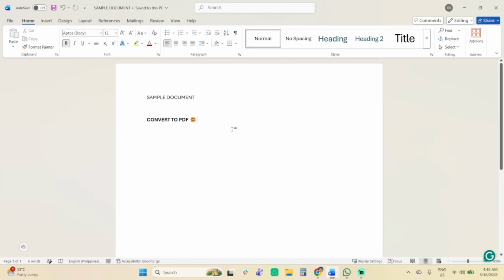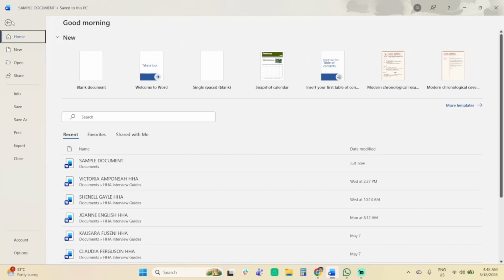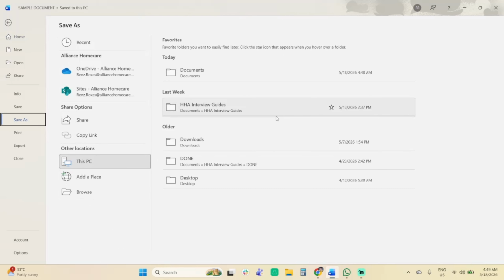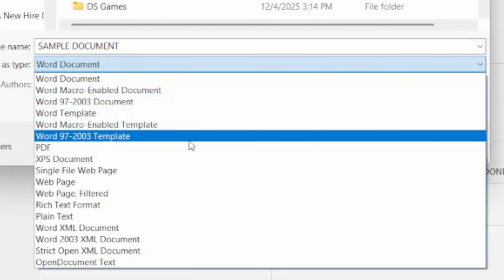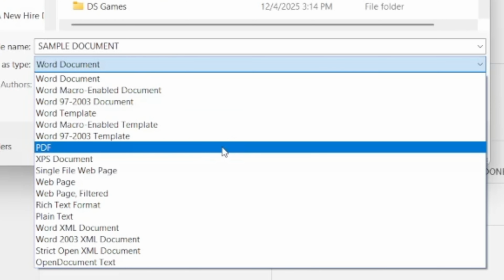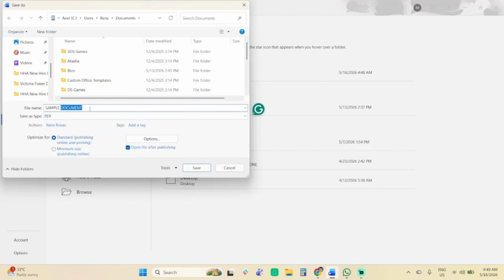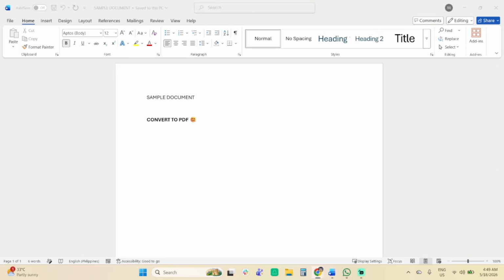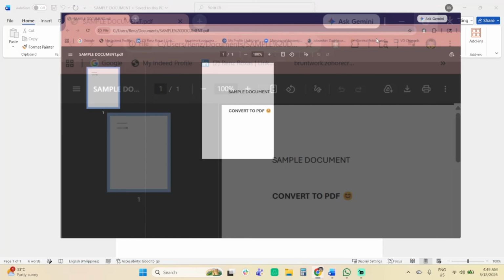How To Convert Word Document in a PDF File (Easy Tutorial)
Learn how to convert a Word document into a PDF file quickly and easily. This tutorial shows you how to save, export, and share Microsoft Word files as PDFs while preserving formatting.

Perfect for students, professionals, and everyday Word users in 2026.